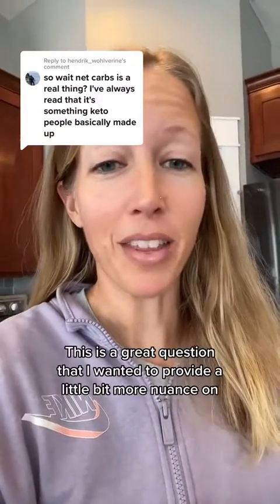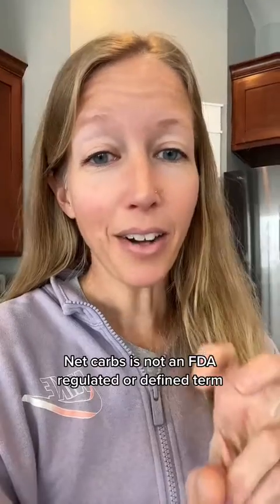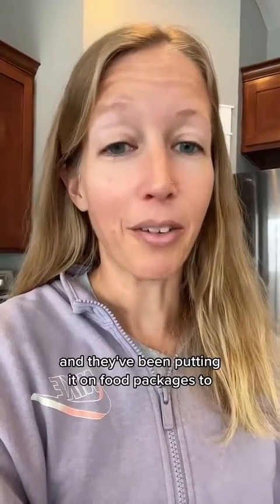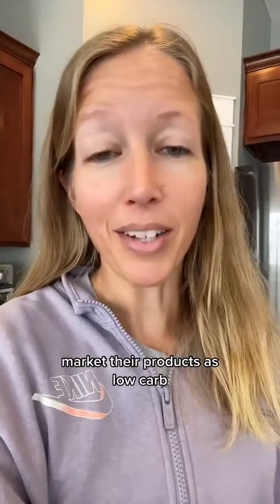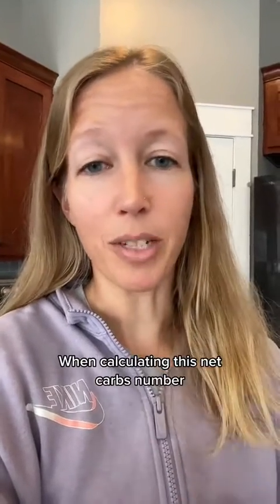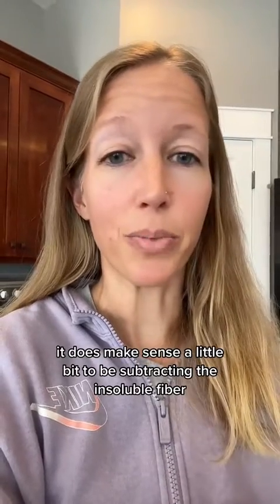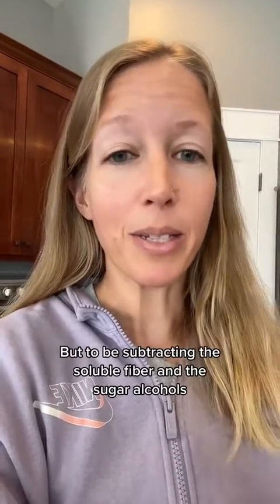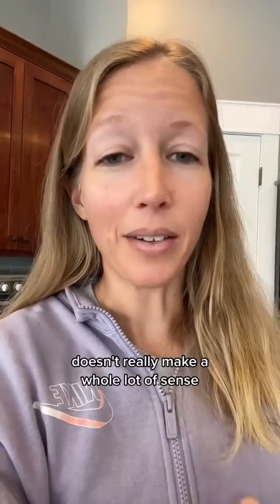Are Net Carbs Real?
In summary, yes it’s “real,” but it’s not a standardized calculation or defined by the FDA. It also doesn’t take into account differences between various types of fiber and sugar alcohols, how they’re absorbed by our bodies and impacts on blood sugar. It’s mostly just used to help market a product as “low carb.”